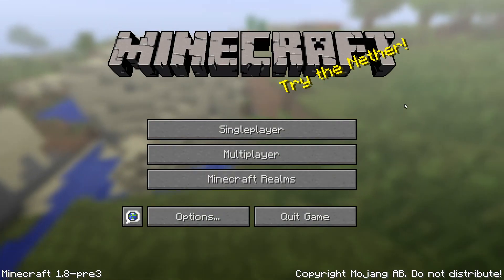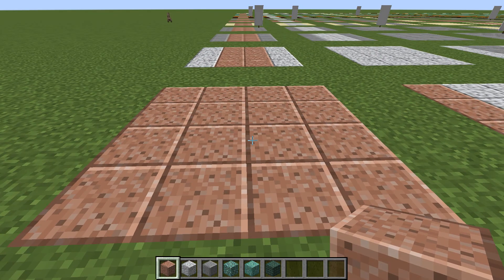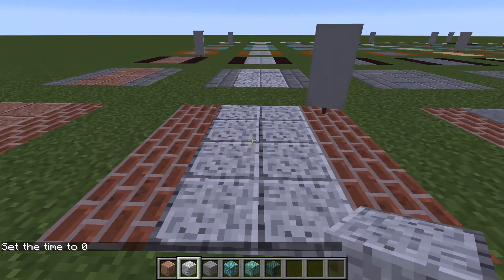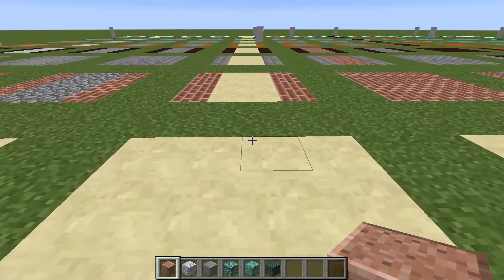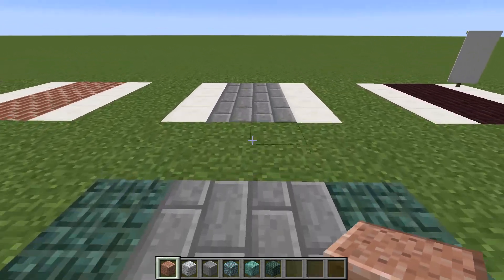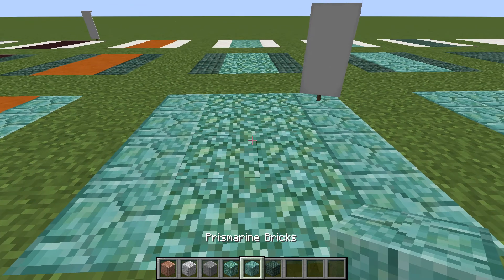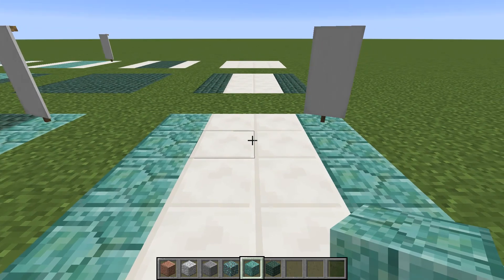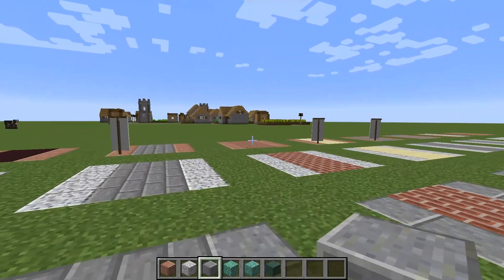Minecraft 1.8 Visual Style Guide 1 - Pathways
The Minecraft Style Guide helps vanilla Minecraft Survivors dial up the visual appeal of their buildings, towns, and farms.

In this episode we look at the various new and old materials that can be used to make your pathways and floors.